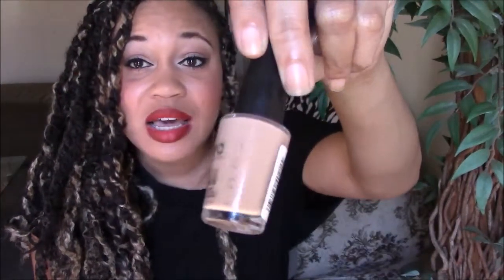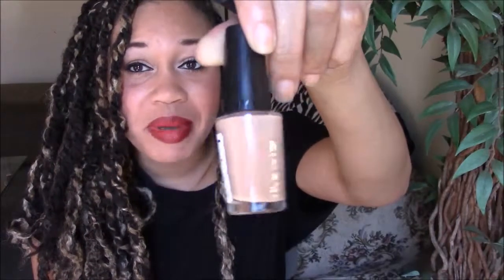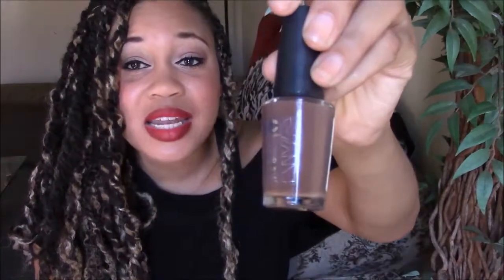Beauty Favorites September| NYX , NYC NAIL POLISH, VICTORIA SECRET | Euniycemari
MY FAV BEAUTY PRODUCTS FOR SEPTEMBER!

My monthy favorites are all about the nudes this round. From nail polish to lip creams nudes are my go to!

PRODUCTS MENTIONED

VICTORIA SECRET PERFUME IN COCONUT PASSION
NYC NAIL POLISH IN BROWNSTONE AND SAFARI
NYX SOFT MATTE LIP CREAM IN SAN PAULO AND STOCKHOLM
LIP LINERS OPERA LIGHT BROWN AND BROWN
NYX LIP LINER IN NATURAL
NABI LIP LINER IN MAUVE

euniycemari,beauty favorites,victoria secret,nyx soft matte lip cream,nyc nail polish,makeup

-~-~~-~~~-~~-~- monthly favorites drugstore